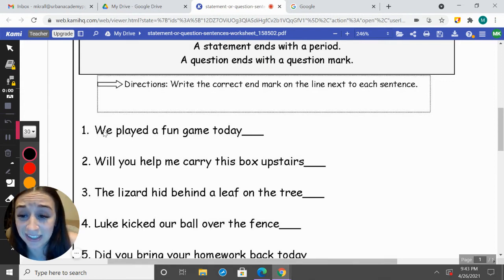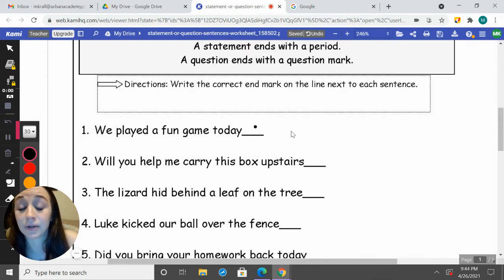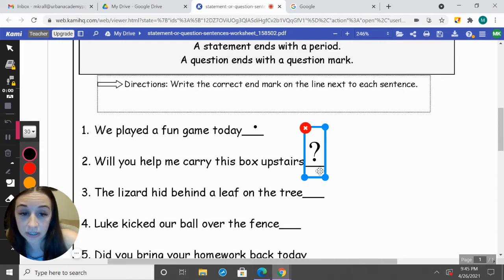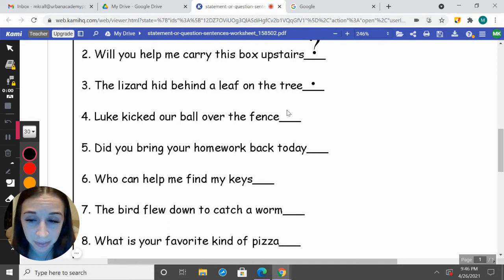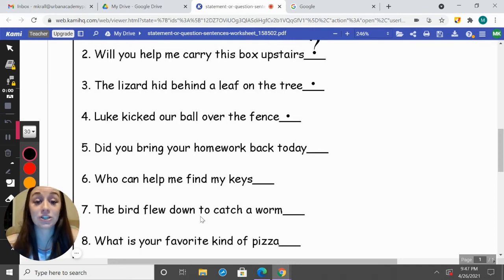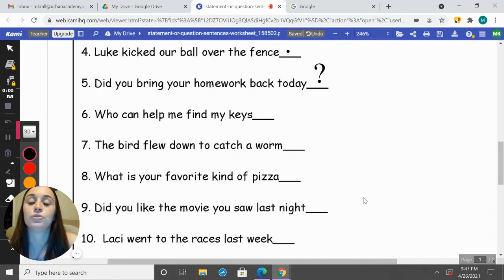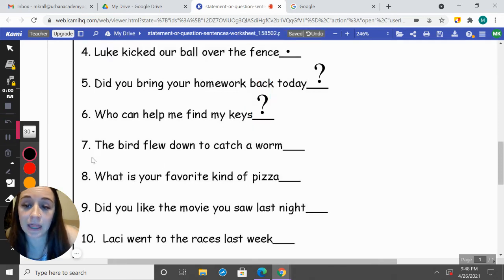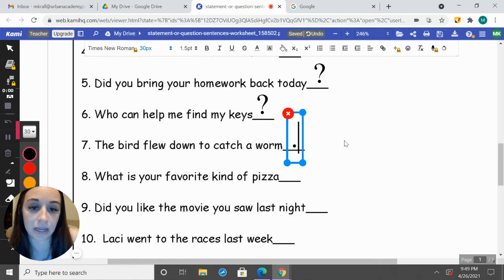2nd Grade Unit 1 Week 1 Grammar - Statements and Questions